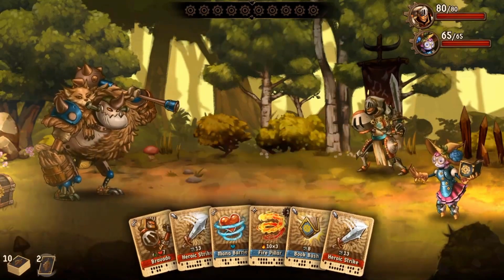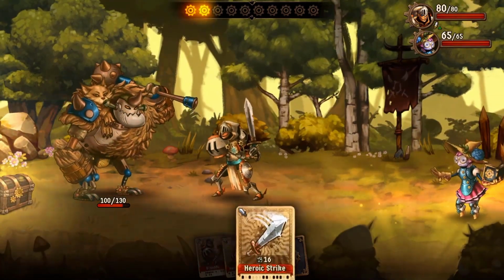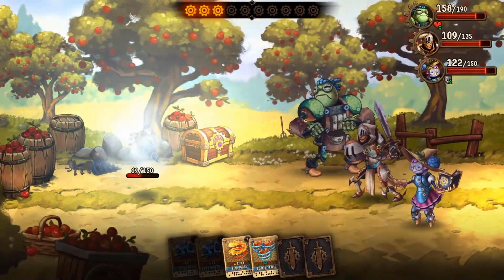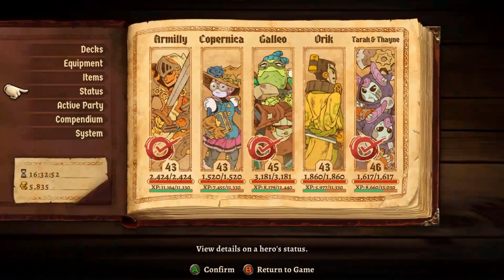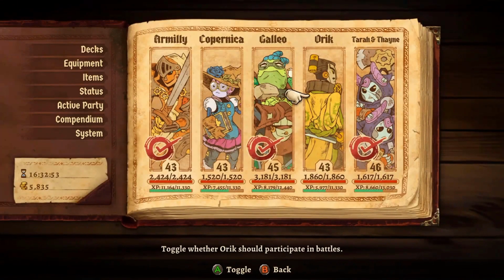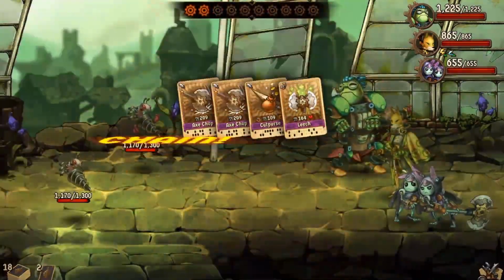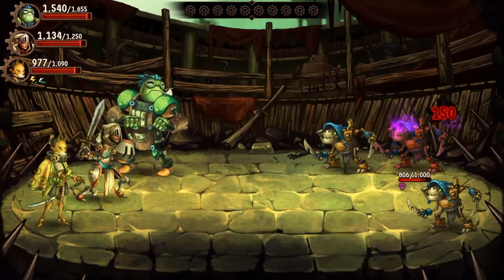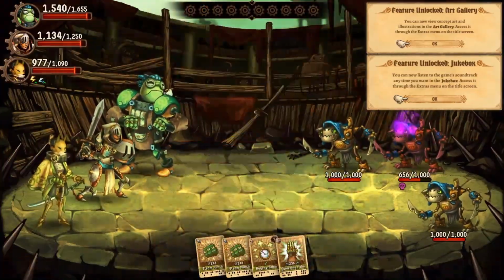Quick and Dirty STEAMWORLD QUEST: HAND OF GILGAMECH Review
SteamWorld Quest: Hand of Gilamech
By Uncomfortable Game Shorts (UGS)
A turn-based role-playing and deck-building hybrid game based in the SteamWorld universe. Played this game on Stadia and had a lot of fun with it. Loved the traditional RPG elements, the comedy built into so much of the dialogue, and the strong female protagonists in the game. Felt like this game did a lot of things right and it was easy to see how much love and polish went into it.

4.5/5
Pros
-Solid campaign, RPG nostalgia with some twists, lots to try even after you beat the game.
Cons
-RNG with cards and some battles you didn’t know how to prep for.

Developer: Image & Form
Publisher: Thunderful Publishing
Platforms: Microsoft Windows, macOS, Nintendo Switch, Google Stadia
Genres: Role-playing, deck-building
Mode: Single-player

Uncomfortable Game Shorts (UGS)